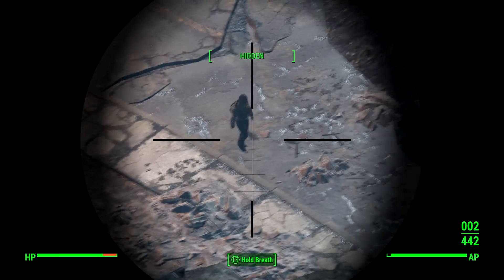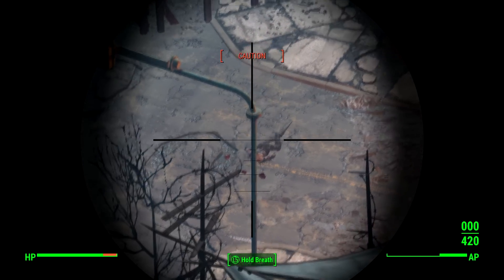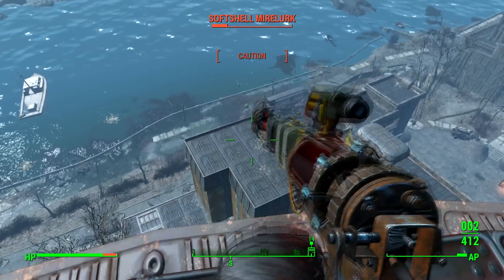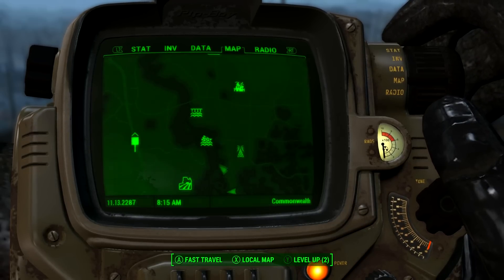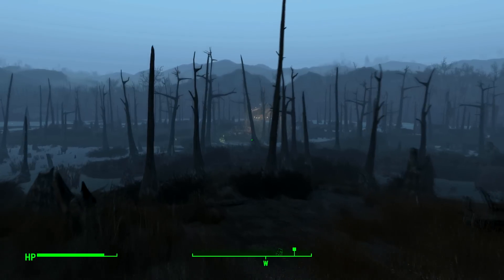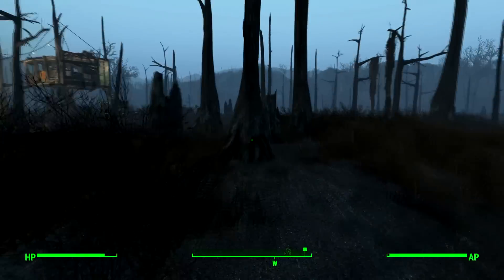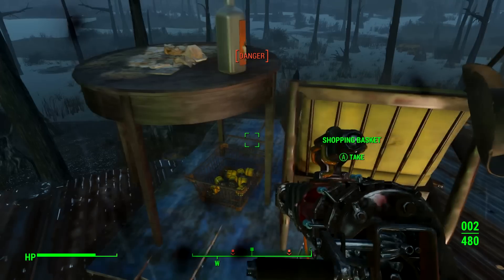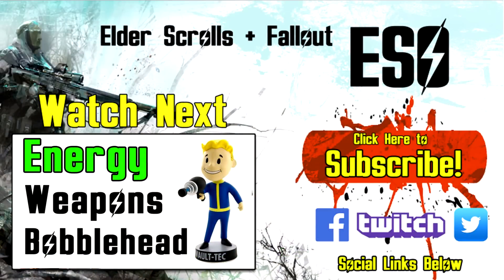Fallout 4: How to Get a Sniper (Fully Upgraded Energy Weapon Location)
Where to find a Energy Weapon Sniper Location Guide.

ESO